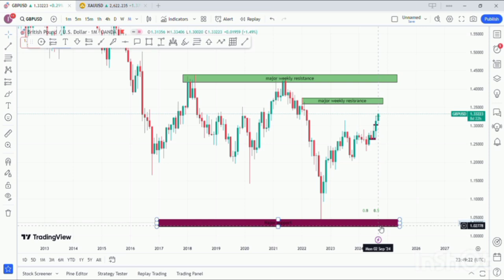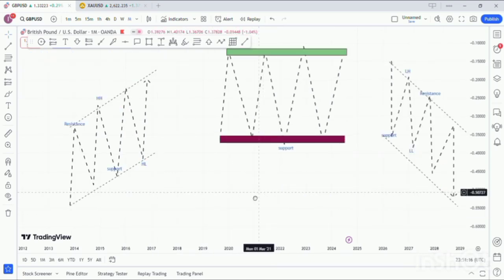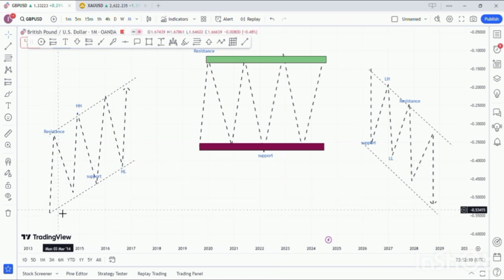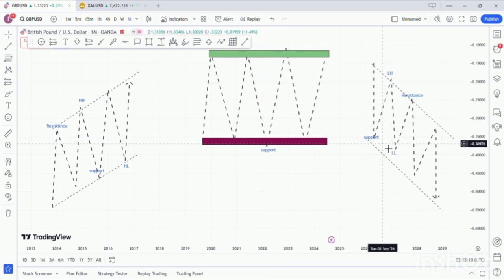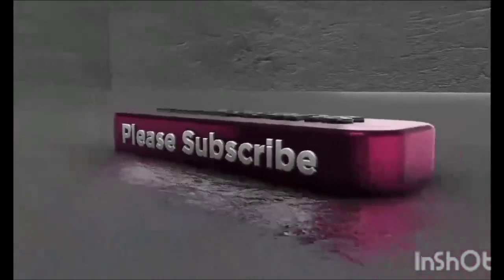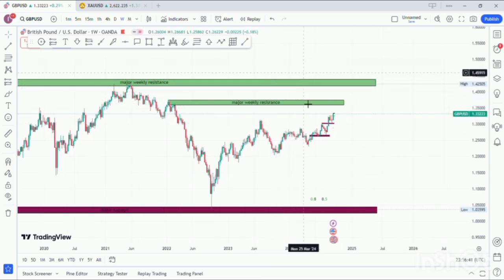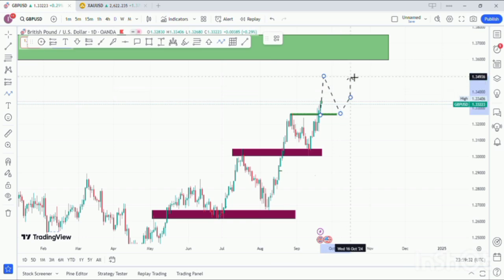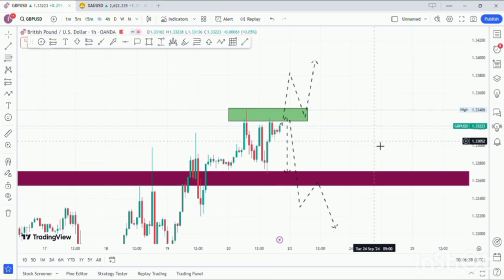How To Spot Support And Resistance Areas On The Chart📈 (Detailed Breakdown)